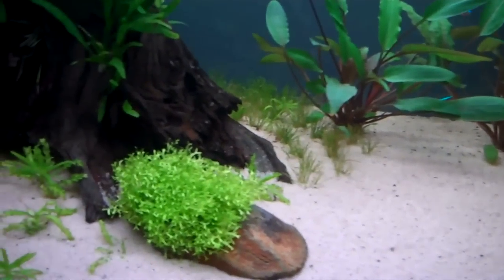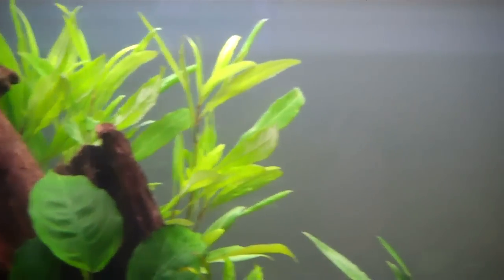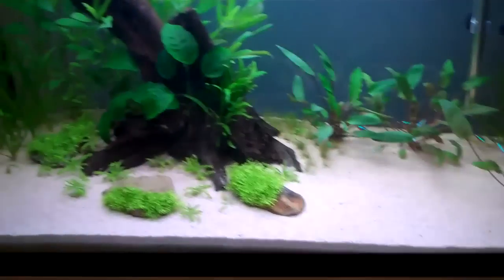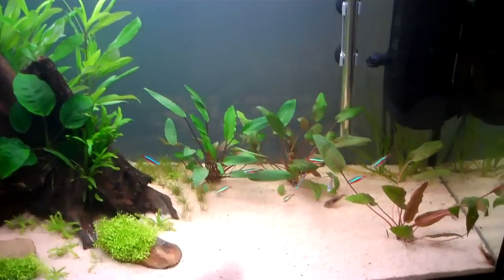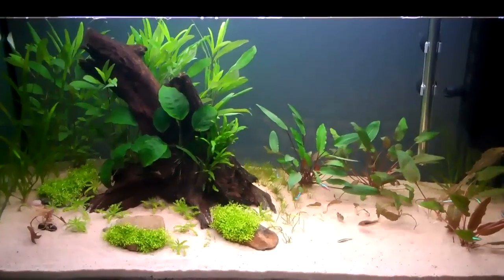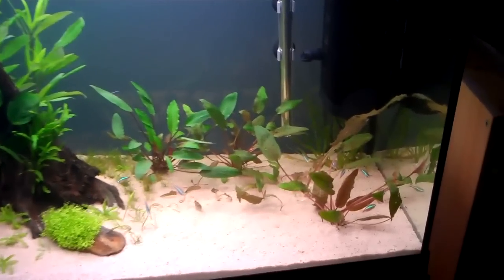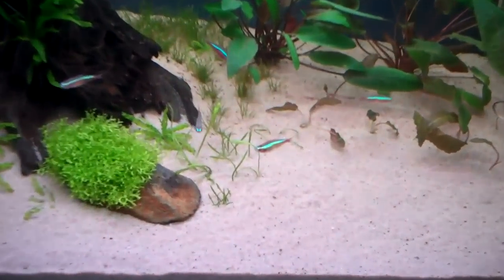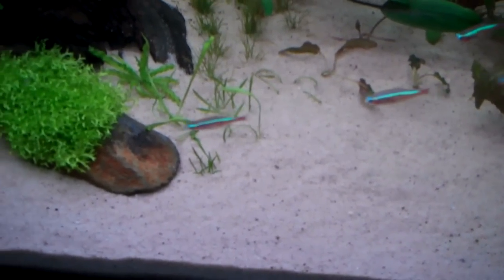More plants!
Hi everyone! As the video suggests I've got some more plants for the tank, but his time they were generously given to me by 'Dieseldan88' who was rescaping his tank and offered me a large crypt, lilaeopsis and an Indian red water lilly. Can't be happier with the plants.